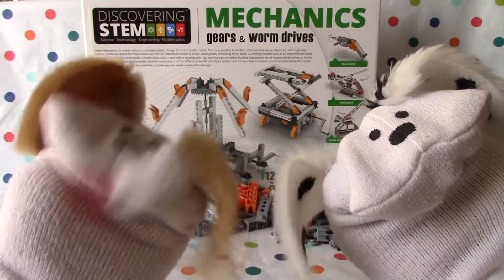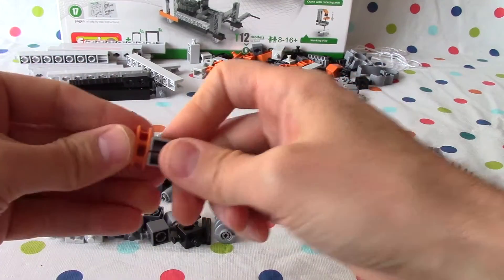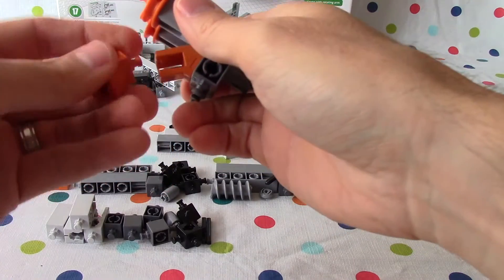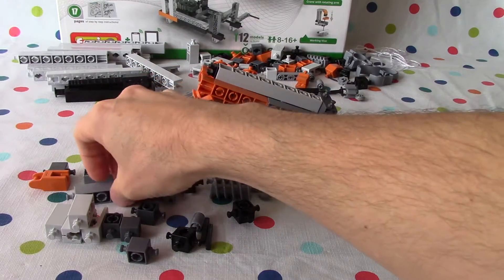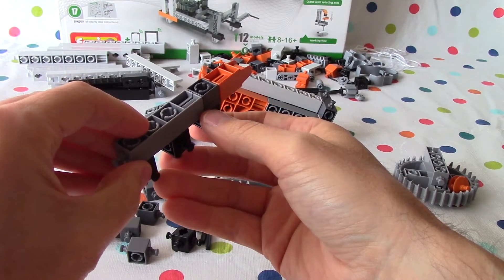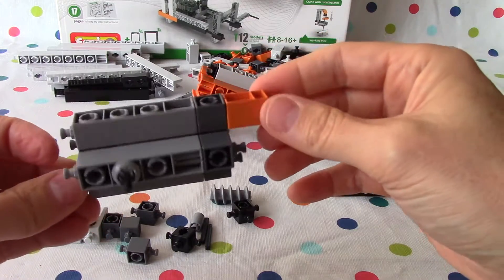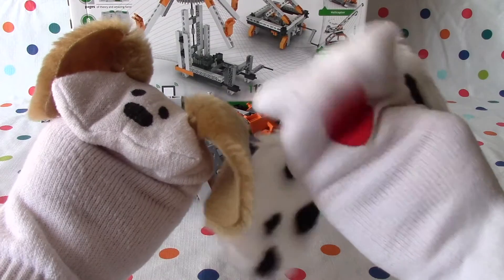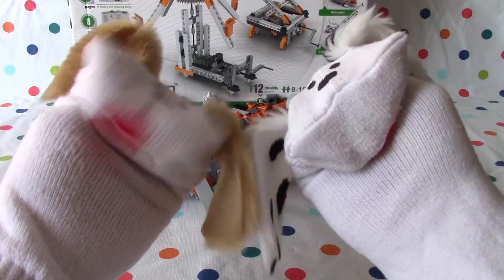Ep 10 Engino Discovering STEM Mechanics Gears and Worm Drives 12 Models to Build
Ep 10: Let's build a hand drill! Engino play to invent Discovering STEM (Science, Technology, Engineering and Mathematics) Mechanics gears and worm drives. Build 12 working models of gears and worm drives such as a Helicopter, Vise, Hand Drill, Scissor Lift, Mixer and more. This is a great educational toy for boys and girls ages 8 - 16 and on. 6 builds in the printed instructions and 6 more available for free online.

Learn how worm drives are used to greatly reduce rotational speed of how screws can transform rotational motion into linear motion while increasing the force applied. Gears can quickly and easily reduce or increase speed and change force or transfer motion from one position to another.